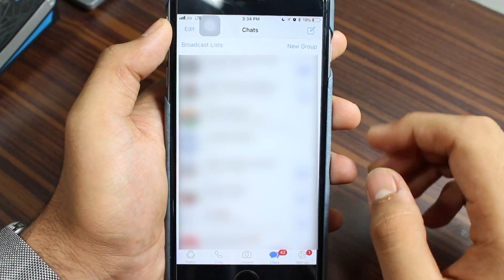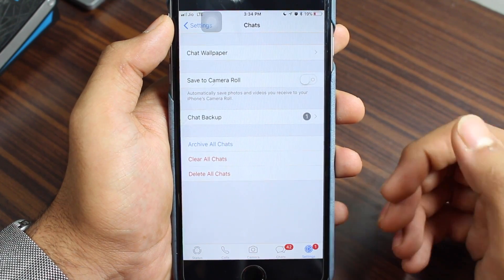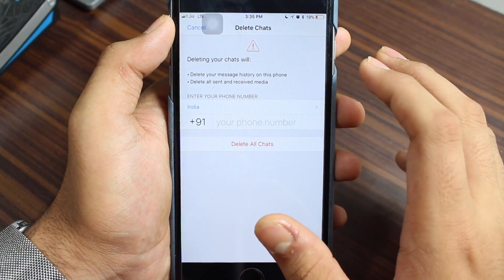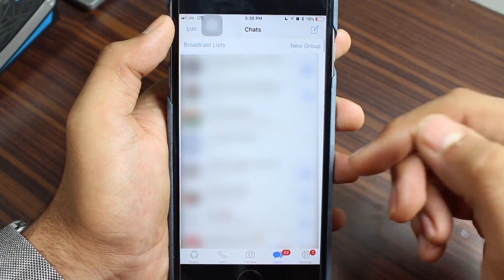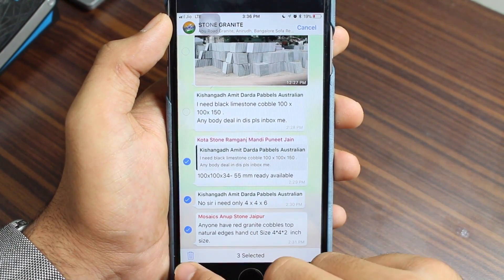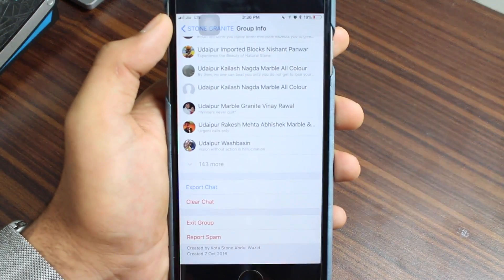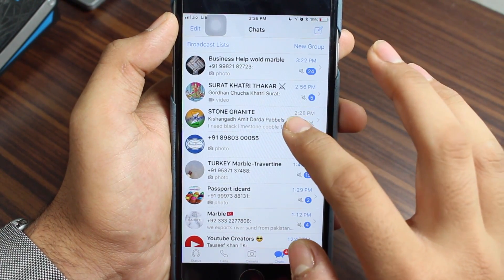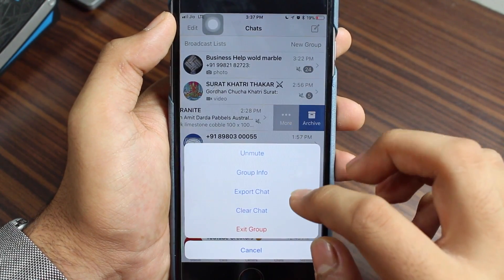How to Clear WhatsApp Chat History on iPhone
This video helps you how to clear your whatsapp chat on your iPhone which would lead to reduce the storage used by Whatsapp on your iPhone.